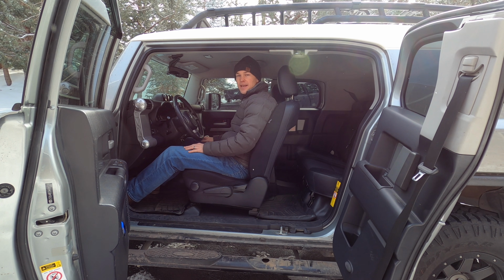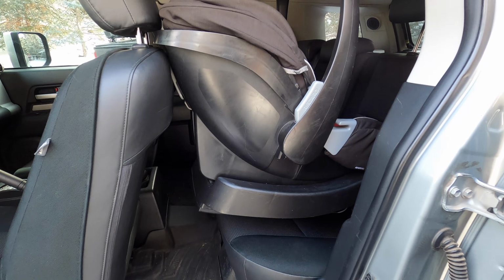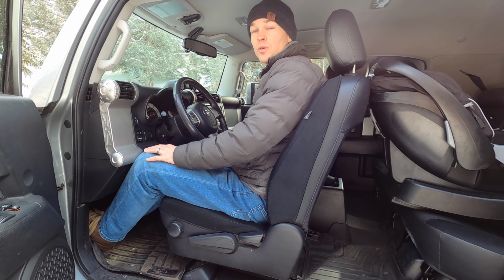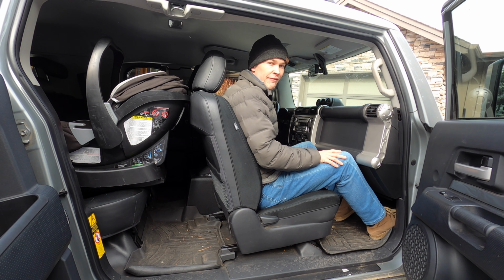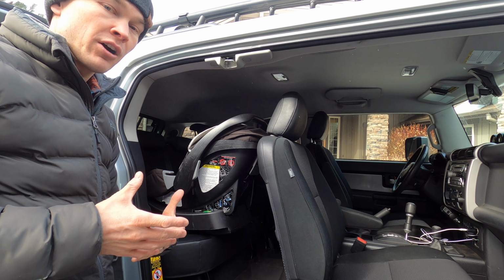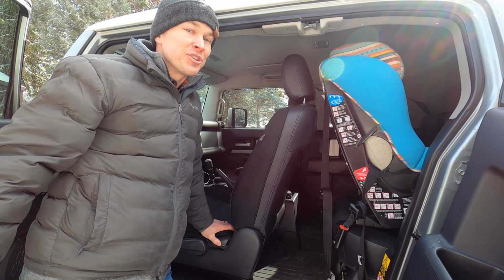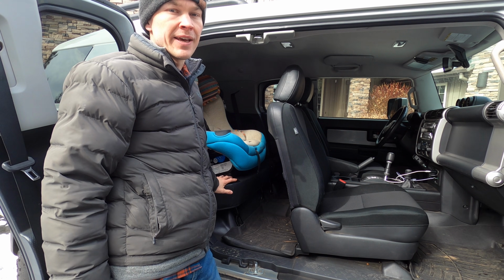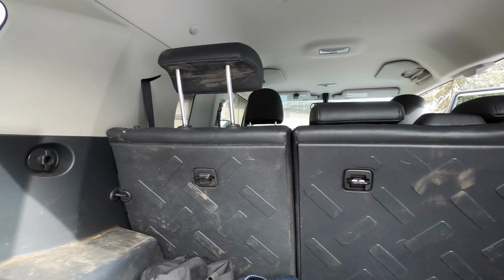Will the FJ Cruiser Fit your Car Seats?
You want an FJ Cruiser but you're not sure if a car seat will fit?  In today's video I test out an infant car seat and booster car seat in the front and rear facing positions to show you how well they fit.